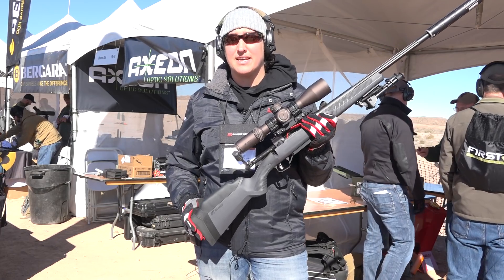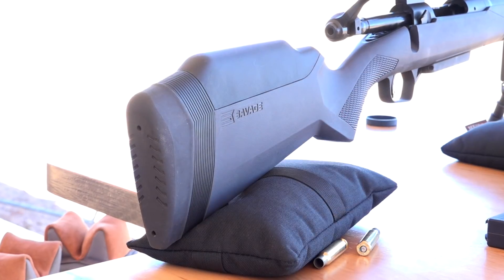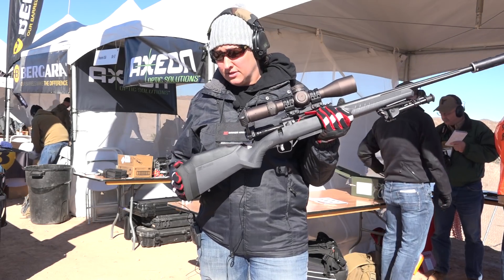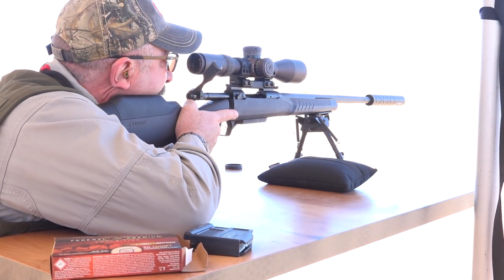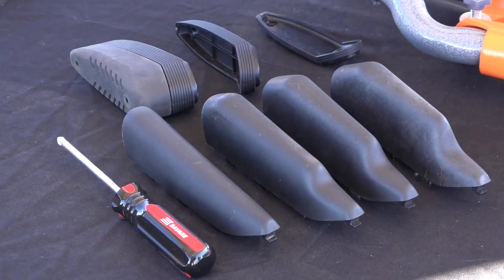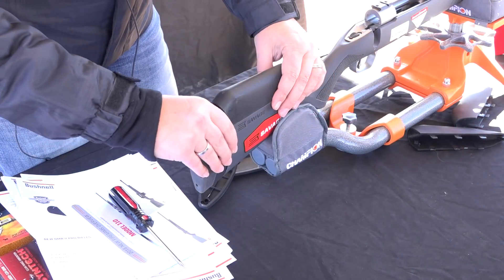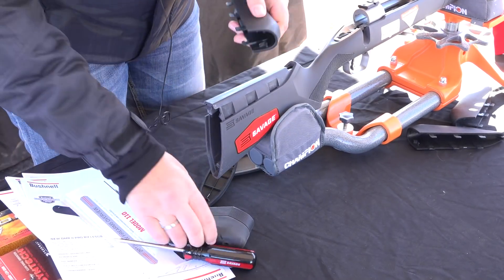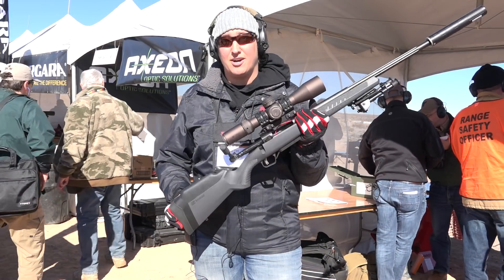SHOT Show 2018: Savage Arms Model 110 with AccuFit System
The new Savage AccuFit system features a user-adjustable stock that allows hunters to switch comb height and length of pull to match clothing fit. Three interchangeable combs and a variety of butt plates mean your rifle will always fit, no matter the weather.